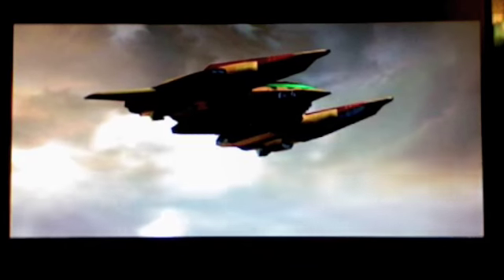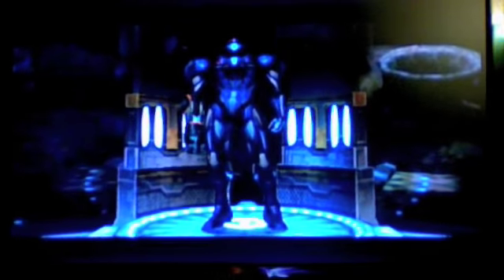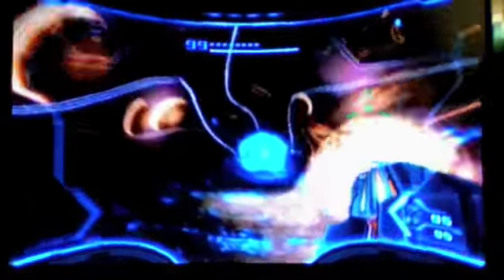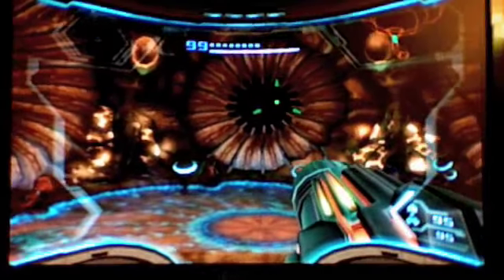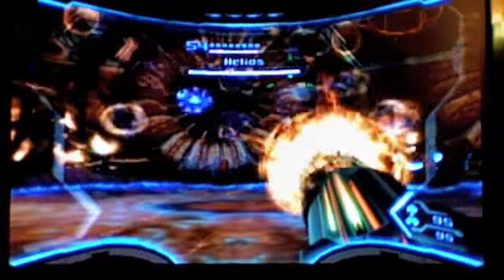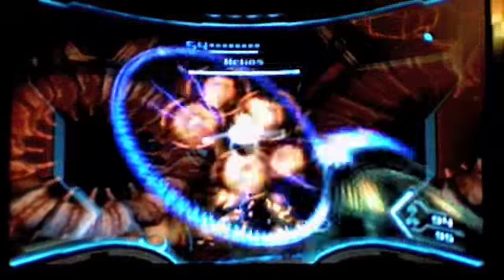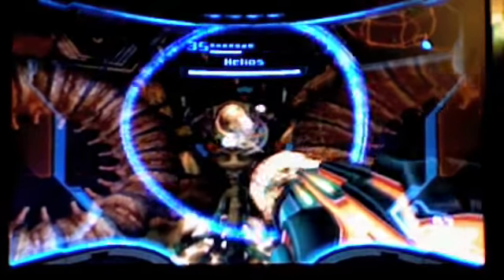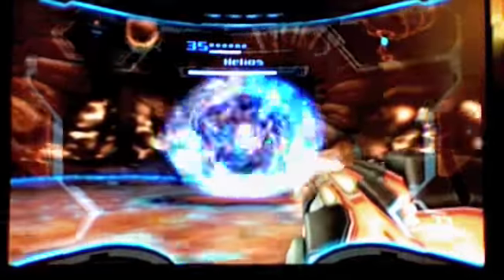Let's Play Metroid Prime 3: Corruption--Part 62: Evil Robots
I've never lost to this boss on Normal or Veteran difficulty.  The boss kicks it up a few notches on Hypermode difficulty, though.

My videos now have over 1000 total views!  It's a small step toward YouTube fame, but it's a step nonetheless.  Thanks to my first seven subscribers and all of my other viewers!

Data/Statistics:
Items collected: 43/100
Equipment: Missile Launcher, Grapple Lasso, PED Suit/Hyper Beam, Grapple Swing, Ice Missiles, Ship Missile Launcher, Hyper Ball, Boost Ball, Plasma Beam, Screw Attack, Ship Grapple Beam, Seeker Missiles (7 more to collect)
Expansions: 8/14 Energy Tanks, 18/50 Missile Expansions, 2/9 Energy Cells, 3/8 Ship Missile Expansions

Bosses defeated: Berserker Lord A, Meta Ridley, Rundas, Korakk, Mogenar, Defense Drone, Ghor, Berserker Lord B

Saves: 29
Deaths: 4 (3 armor failure, 1 terminal corruption)

Time: 8 m 41"
Time (session 12): 34 m 44"
Time (total): 9 h 22'01"
Recorded: 9 December 2009